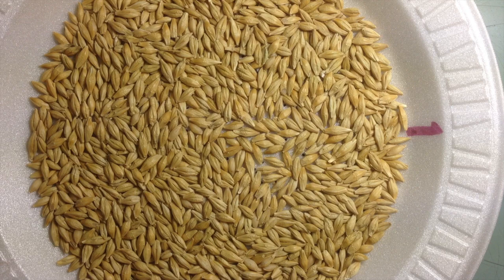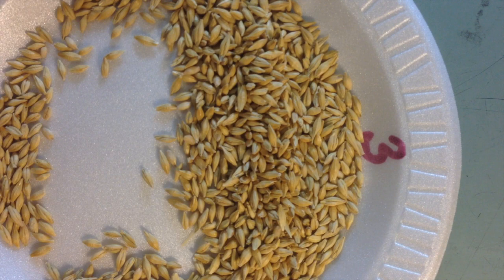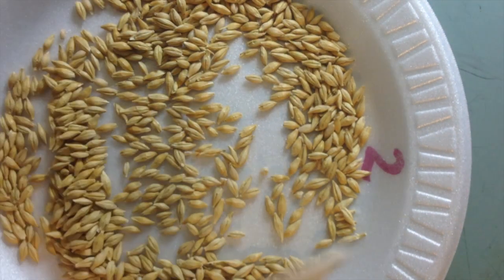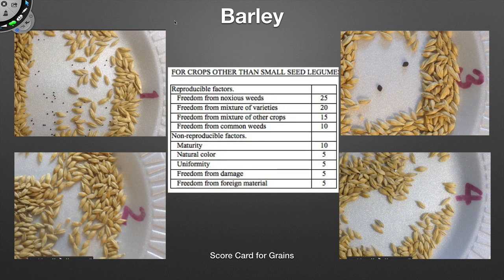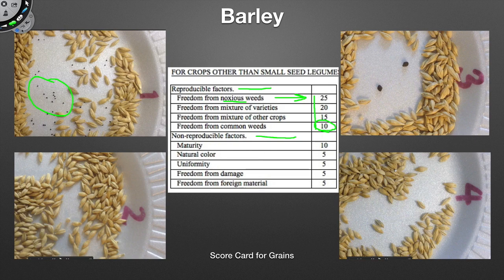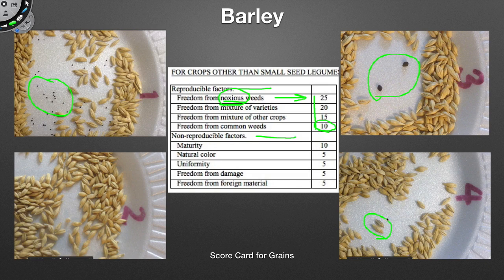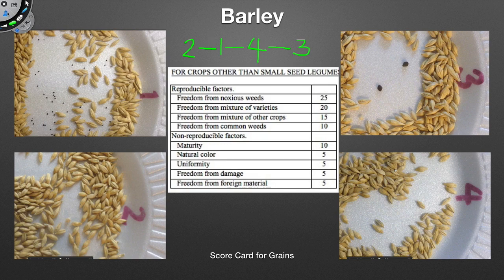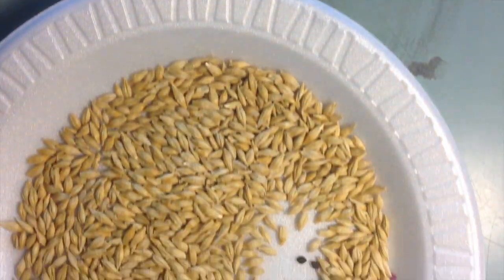Judging Grains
This video is about Judging Grains and how to analysis their placing and give reasons. This VDO is intended for preparing FFA students for the Career Development Event entitled, "Agronomy".